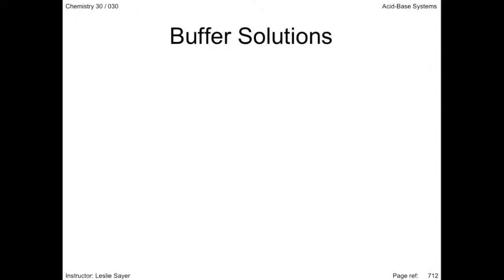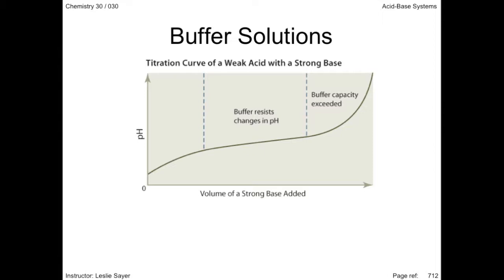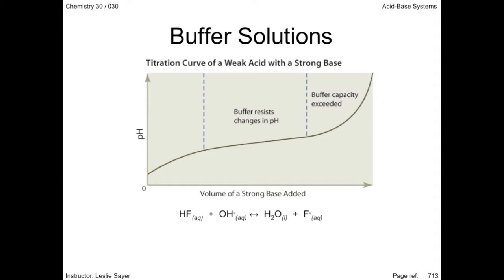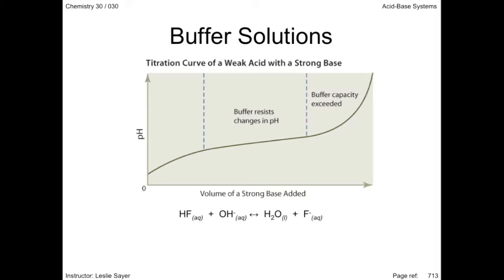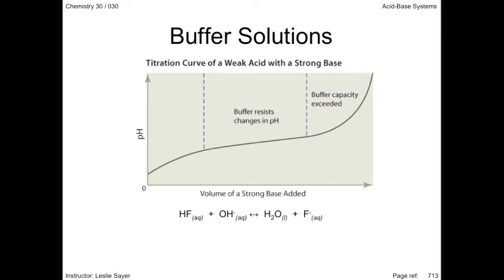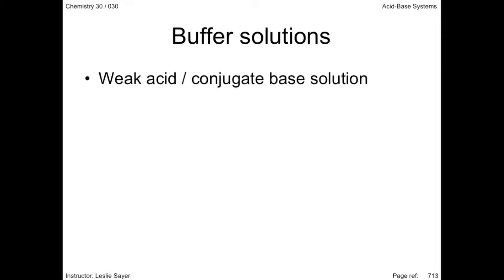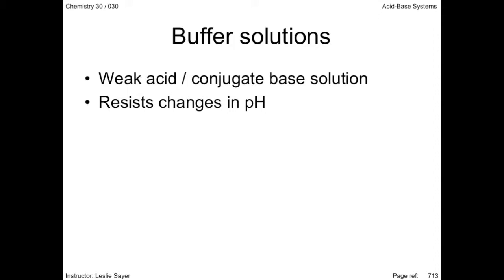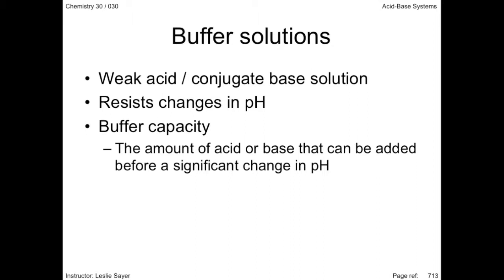Lesson 4.11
Buffer solutions.